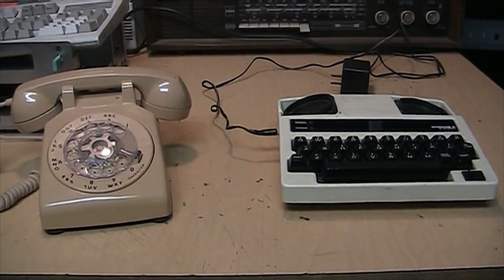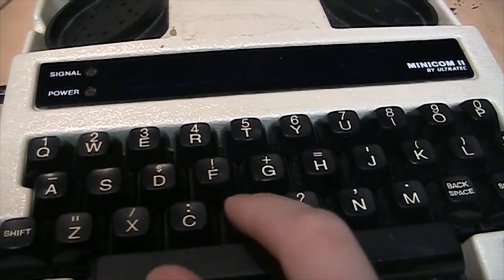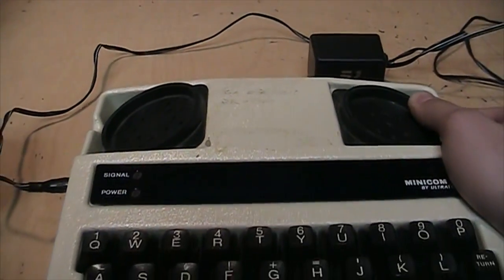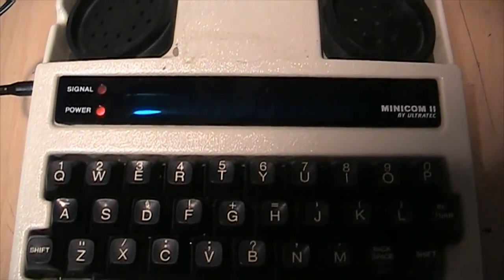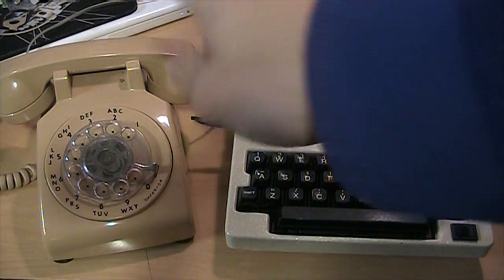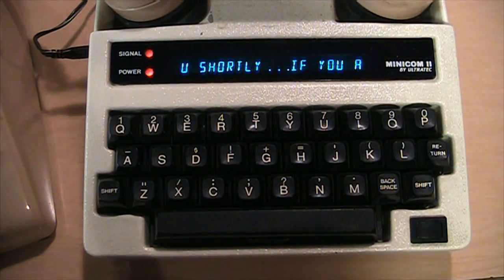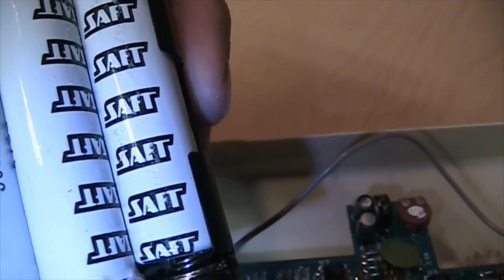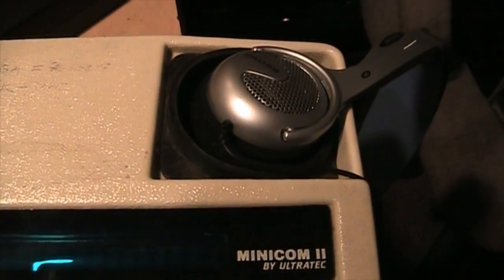1984 Ultratec Minicom II TTY/TDD review & test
A Telecommunications Device for the Deaf (TDD), also known as a Teletype (TTY), is used by deaf people to communicative over the telephone. Although increasingly being replaced with text messaging, many large companies and government agencies still support TTY/TDD users -- and would your iPhone still work perfectly after 31 years and have a cool vacuum fluorescent display, like this Ultratec Minicom II?